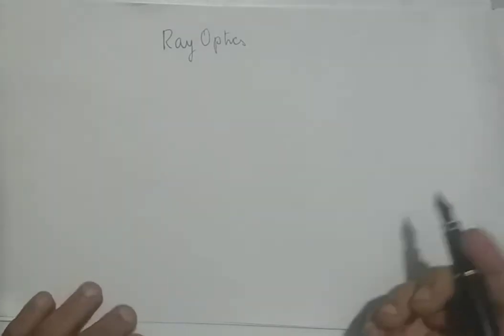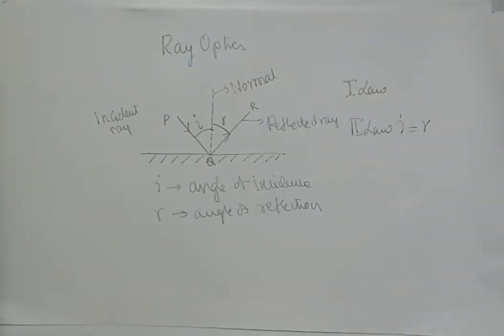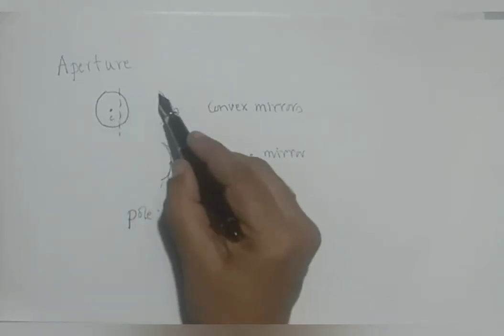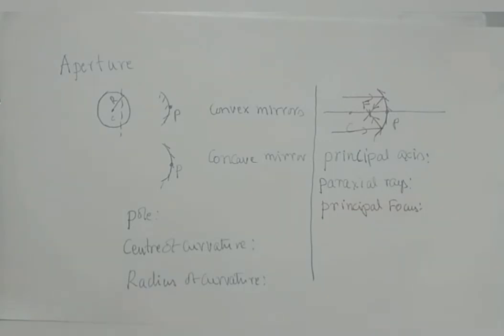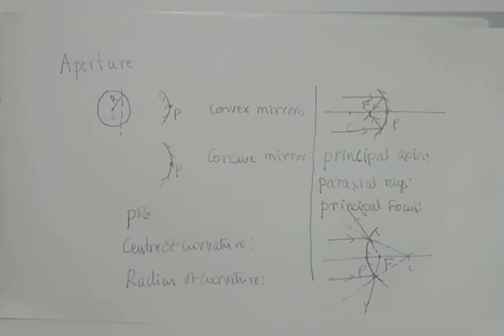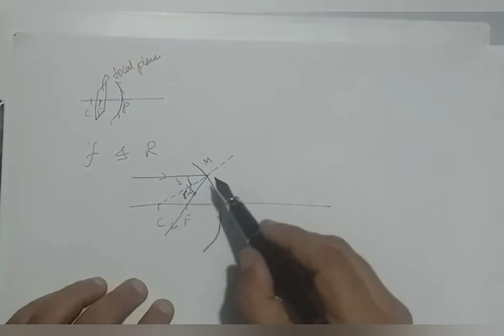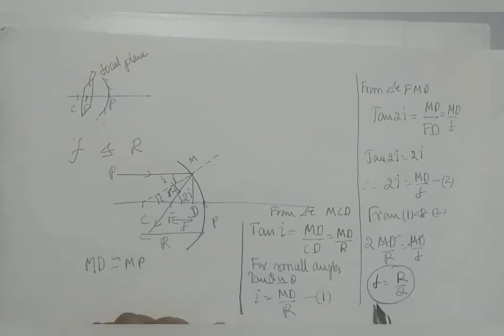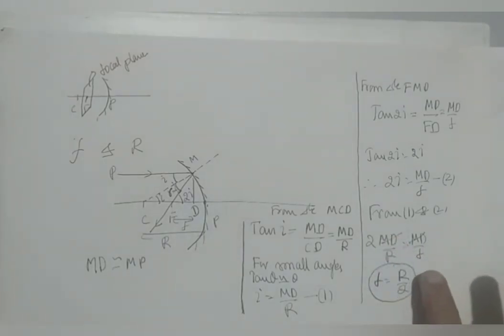II PU (12th ) PHYSICS CLASS 1, Chapter 9 RAY OPTICS. By R.PRASAD (R.P)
This is a class meant for 12th standard or II PU .